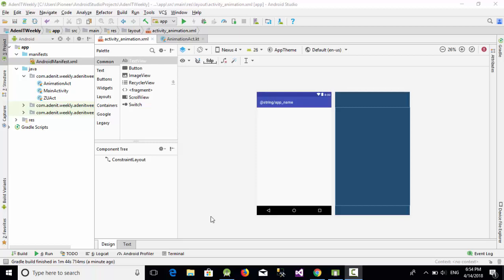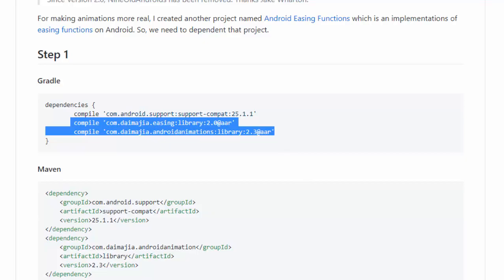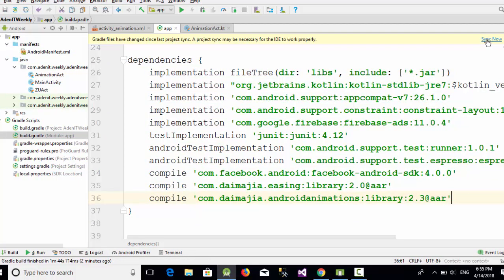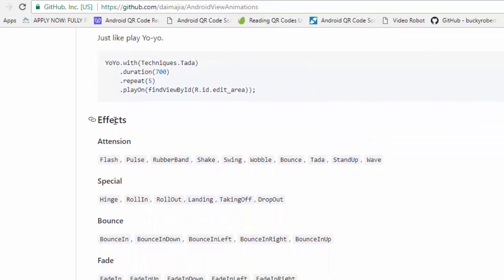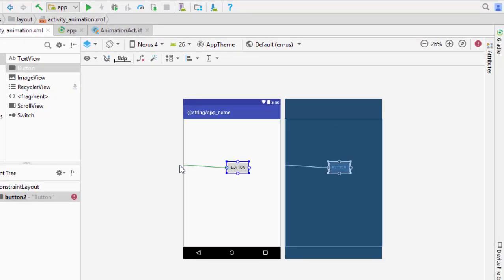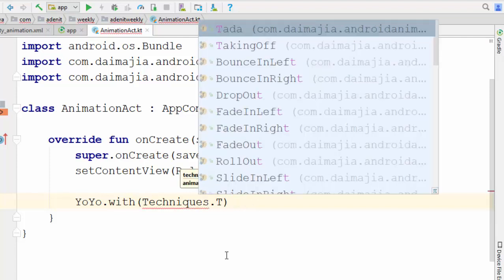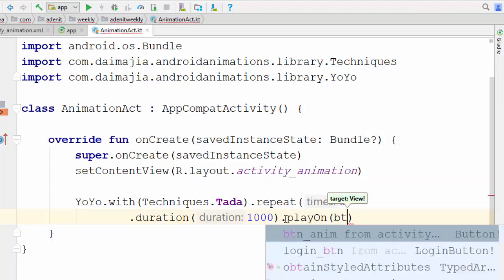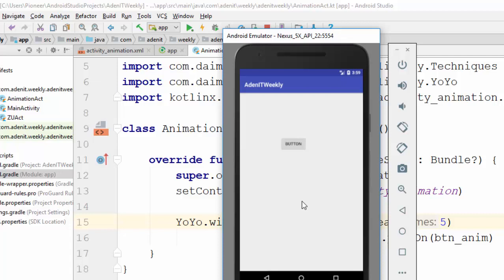Android Animation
Implement Animation in Android app using Kotlin